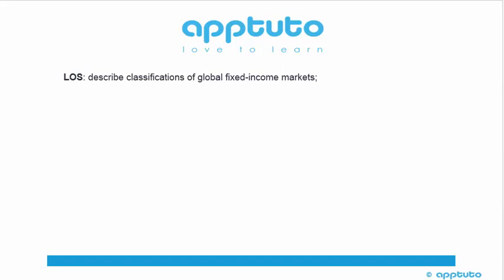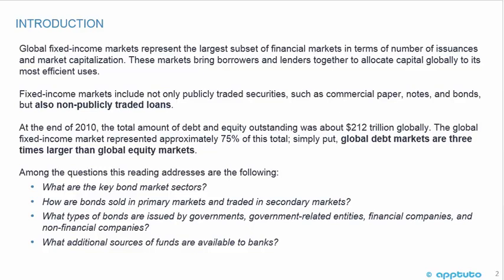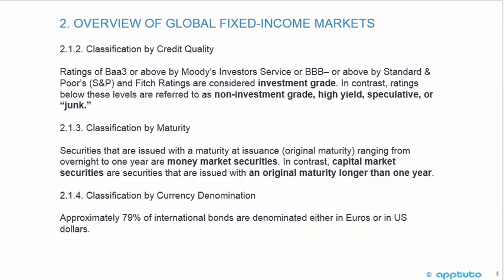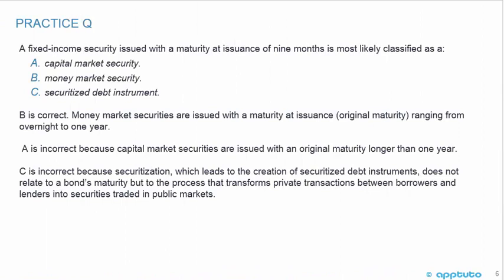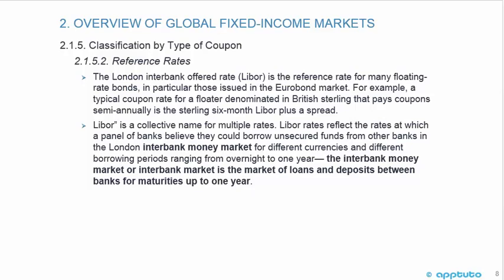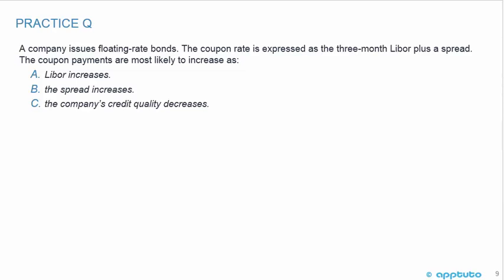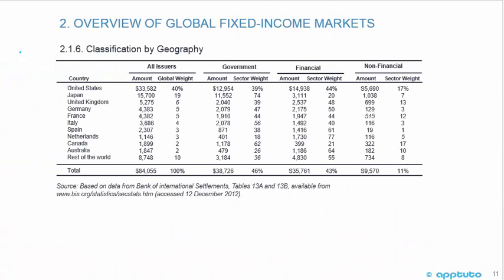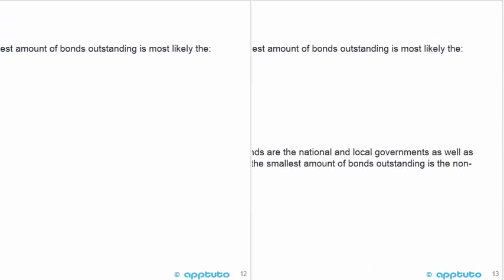describe classifications of global fixed-income markets;